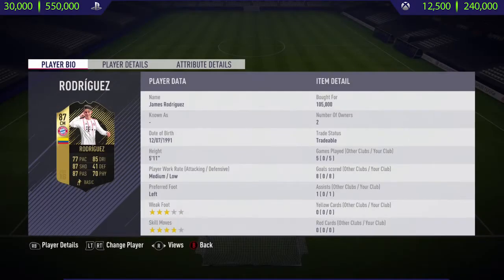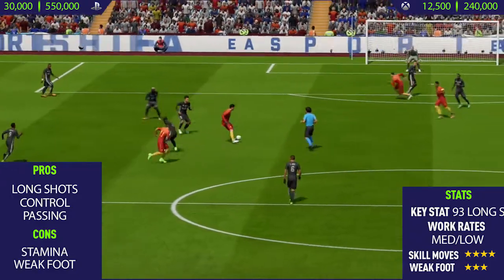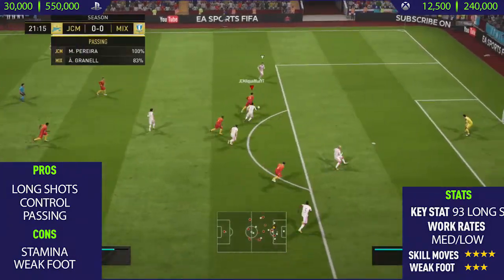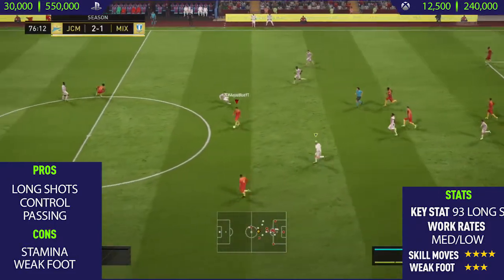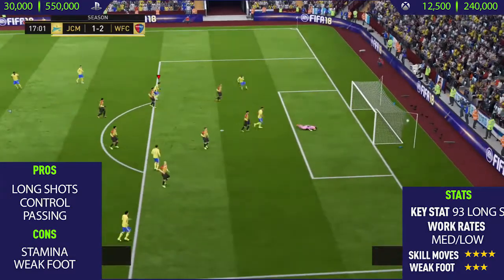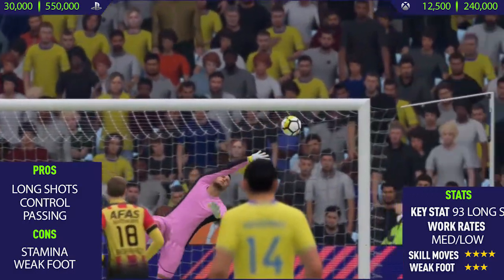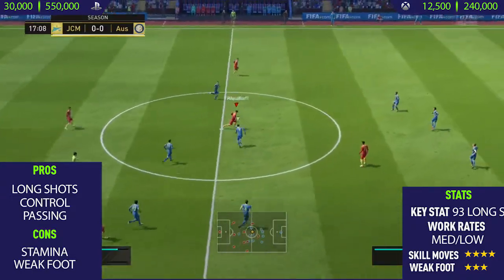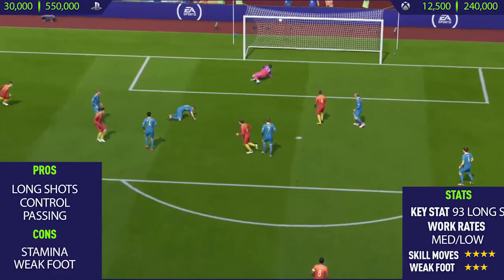FIFA 18: IF Rodriguez (87) Player Review - FIFA 18 Ultimate Team Player Review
Welcome to a brand new FIFA 18 Player Review on my channel! In this video I review the 2014 World Cup wonder kid James Rodriguez. I talk about his pros and cons whilst showing you the best goals I scored with him.